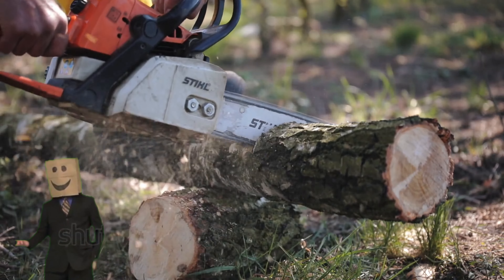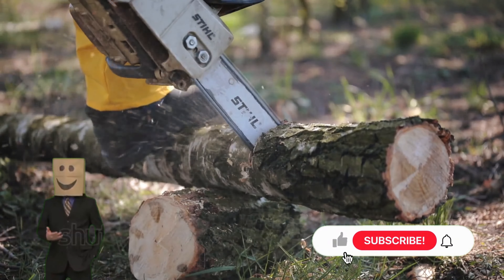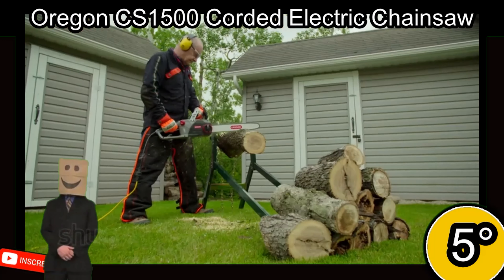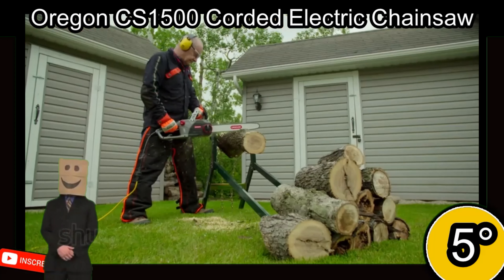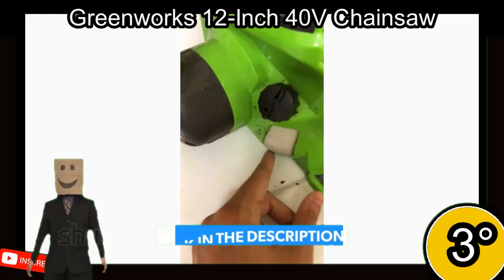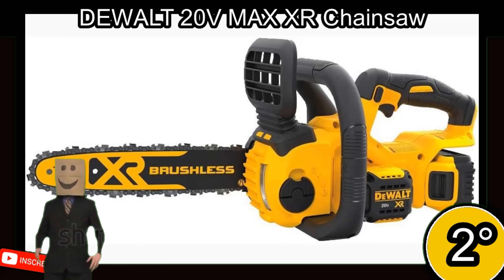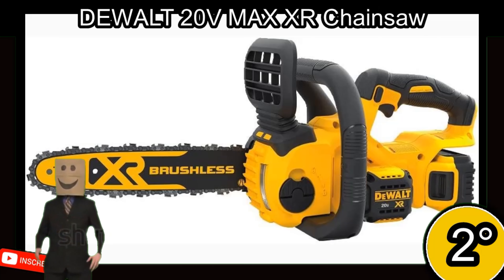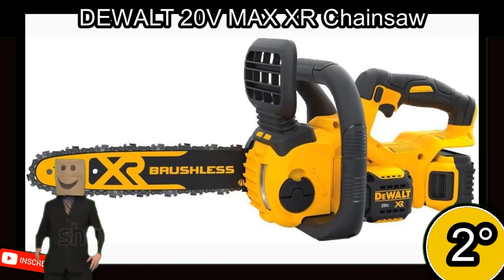TOP 5 Best CHAINSAWS in 2023 How do i Choose a Good Brand of CHAINSAW Reviews benefits Gas/Electric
1° Husqvarna 450R 450 Rancher Gas Chainsaw - US$ 449.99 FREE delivery
2° DEWALT 20V MAX XR Chainsaw - US$ 269.90 FREE delivery
3° Greenworks 12-Inch 40V Chainsaw - US$ 150.62 FREE delivery
4° WORX WG322 Corded PowerShare Chainsaw - US$ 129.99 FREE delivery
5° Oregon CS1500 Corded Electric Chainsaw - US$ 102.39 FREE delivery

How to choose the best chainsaw?

tips on how to choose the best chainsaw, taking into account some important points. It is necessary to evaluate the purpose of the chainsaw, the engine power, the length of the bar, the weight, the presence of safety devices and compare different brands and models before choosing the best option within the needs and budget.

What chainsaw do most loggers use?
Why is Husqvarna better than Stihl?
What is the most powerful chainsaw?
What are the top 5 best chainsaws?
Which chainsaw do professionals use?
Which is the world best chainsaw brand?
How long do Stihl chainsaws last?
What is the lightest and most powerful chainsaw?

Top 5 Best Electric Pressure Washers in 2023 - Best Electric Power Washer Good and Cheap? For Cars
TOP 5 Best PILLOWS in 2023 - Which is the Best Cost-Effective PILLOW to Buy - How to Choose Pillows
TOP 5 BEST SEAT CAR IN 2023 - How to Choose BABY SEATS CAR - INFANT - review Best Cost-Effective
The 5 Best GARDEN HOSES of 2023 - How do i Choose a Good Brand of GARDEN HOSE 2023? Better Review